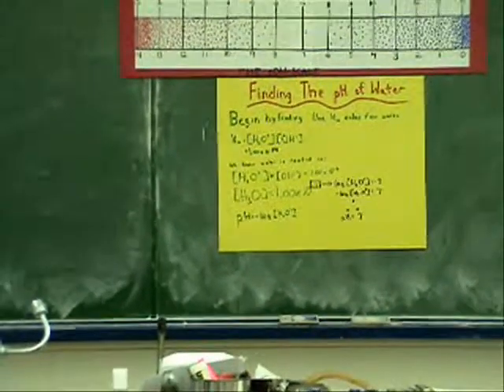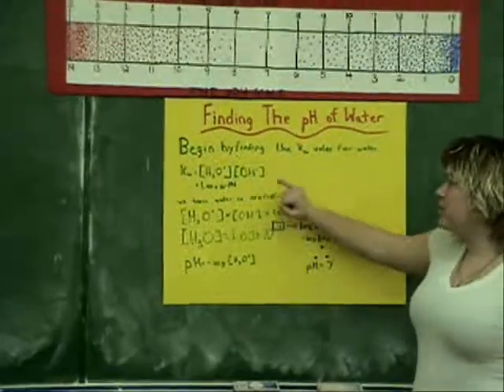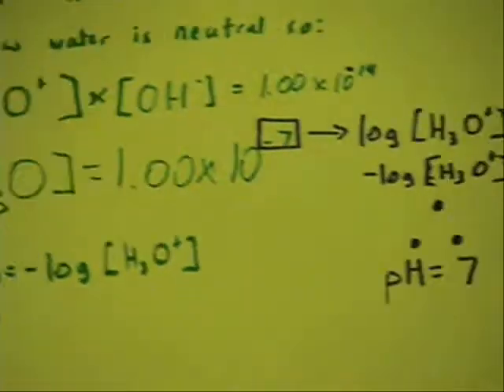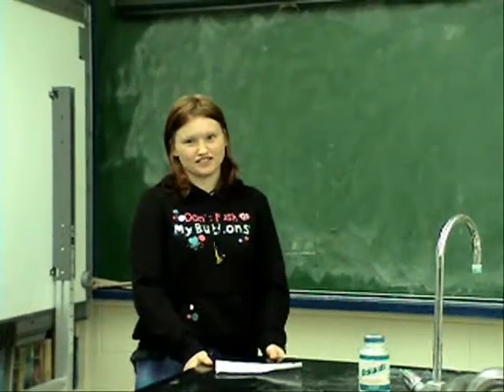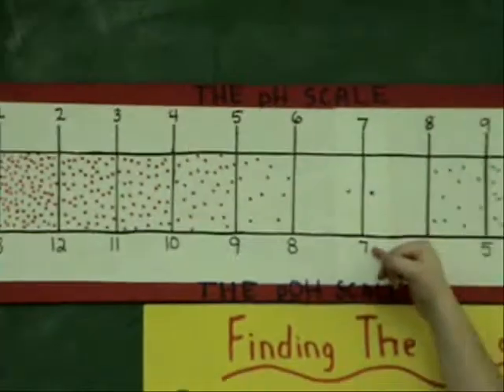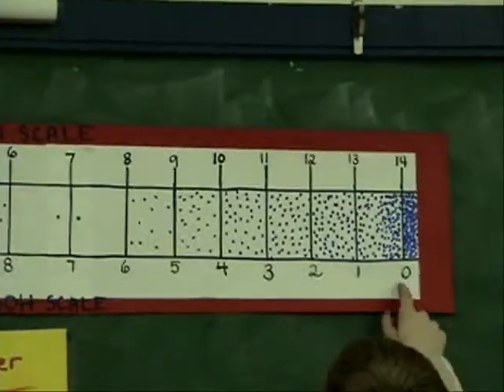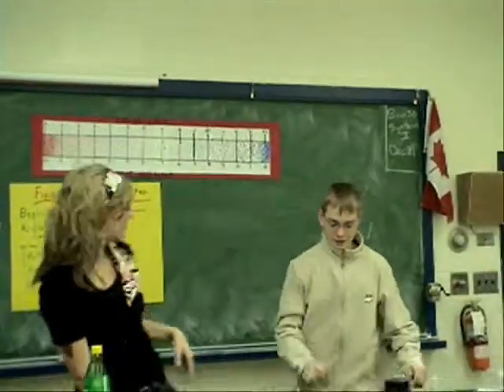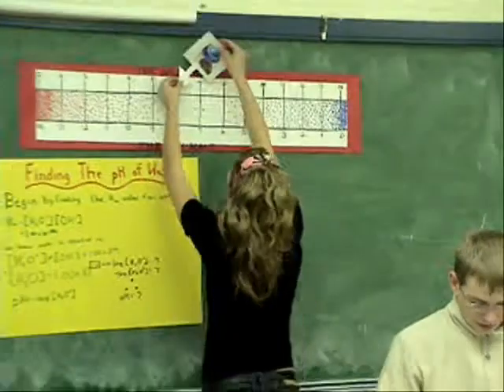Acids and Bases Part 2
Milestone High's Chem 30 class teaches about the pH scale and its relation to the hydronium ion, the hydroxide ion and water.  The pH and pOH definition are discussed.